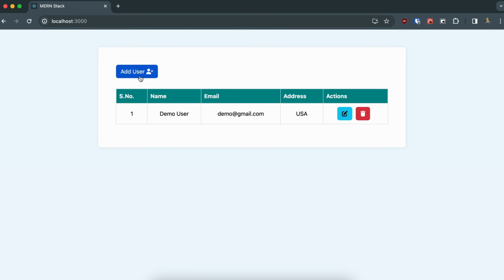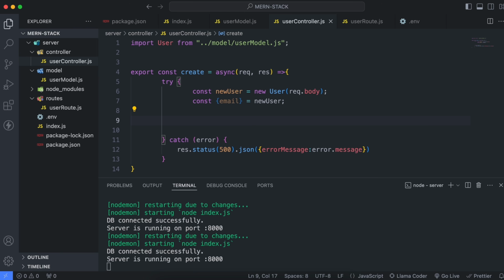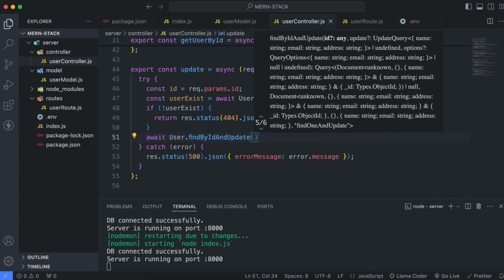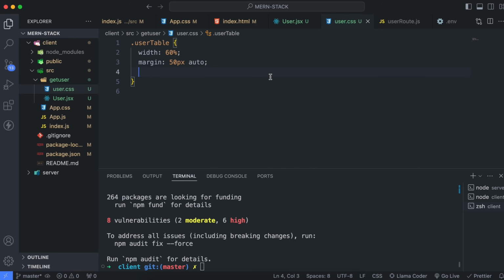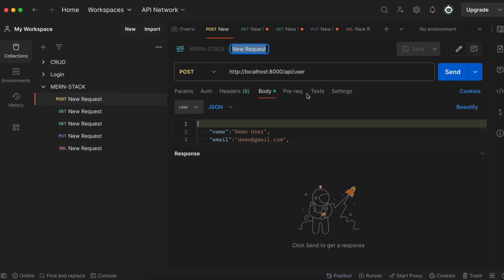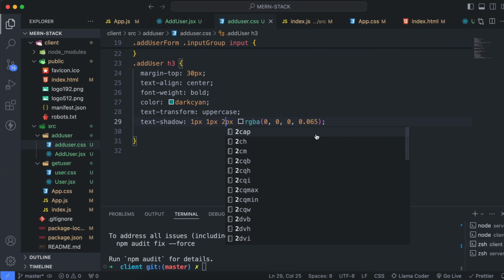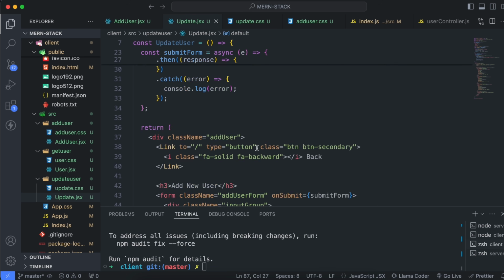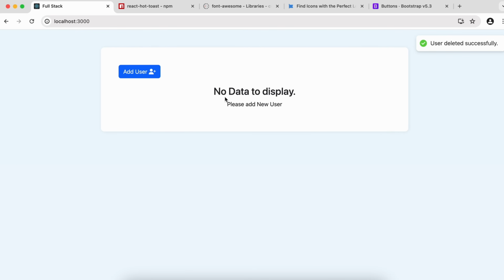MERN Stack CRUD 2 hours course | Full Stack Web App | MongoDB | Express.js | React | Node.js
This is a video on building a Full Stack CRUD Application using MERN (MongoDB, Express.js, React.js, and Node.js). I'll be implementing the backend with MongoDB as the database, and Express.js and Node.js for creating REST APIs. For the frontend, I'll use React.js and Bootstrap for the UI, along with React-hot-toast for pop-ups.

TimeStamps :
00:00 - Introduction to MERN STACK Application
01:35 - Setup Server & Install Dependencies
05:40 - Connect Express.js with MongoDB
11:40 - Create Folder Structure
12:50 - Insert Data into MongoDB Database
24:05 - Get All Users from Database (GET HTTP)
27:35 - Get User By ID (GET HTTP)
31:30 - Update User By ID (PUT HTTP)
36:13 - Delete User By ID (DELETE HTTP)
39:14 - Create React App
45:09 - Create User Table using BootStrap
53:31 - Using Font Awesome Icons
58:16 - Display Data using Axios GET
1:06:07 - Configure React-Router-Dom
1:10:45 - Create Add User Form
1:22:40 - Send Data to Database (Axios POST)
1:30:32 - Setup React-Hot-Toast
1:34:21 - Update User Data (Axios PUT)
1:46:09 - Delete User Data (Axios DELETE)
1:54:21 - Outro